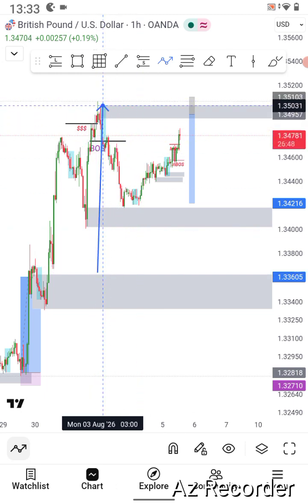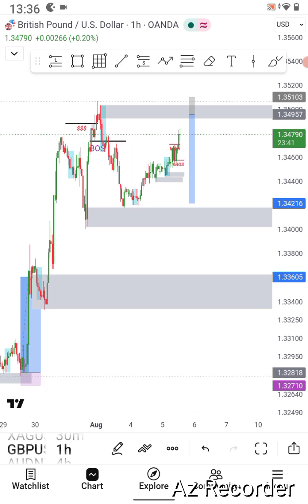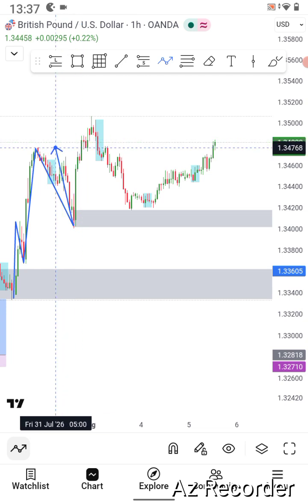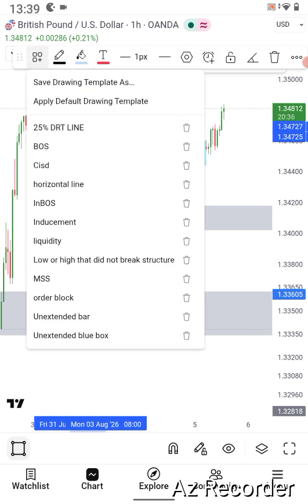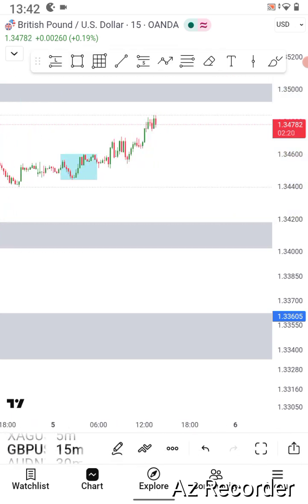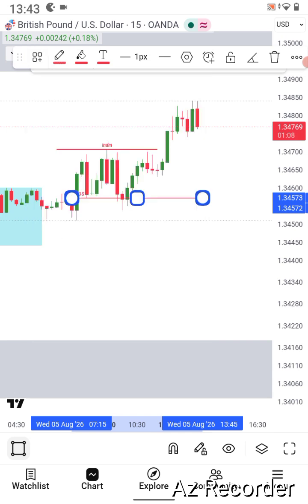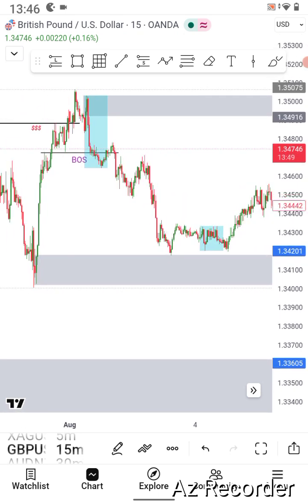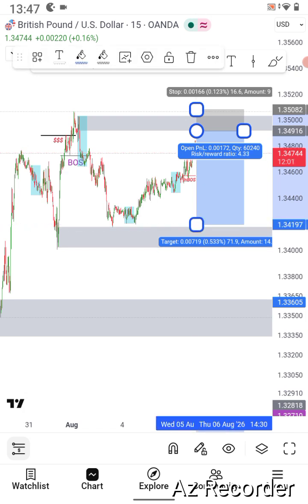🎯 I Waited 2 Days for This GBP/USD Sell Setup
Sometimes the best trade is the one you wait patiently for.
In this video, I break down a GBP/USD SELL setup that I waited two days for. I show how I followed my repeatable trading system instead of rushing into the market before my conditions were met.
📌 IN THIS VIDEO: • GBP/USD SELL setup • Why I waited for the trade • Market structure • Liquidity and liquidity sweeps • ICT & Smart Money Concepts • Fair Value Gaps • Order Blocks • Entry confirmation • My mechanical trading process
My approach is simple: wait for the setup, wait for confirmation, then execute.